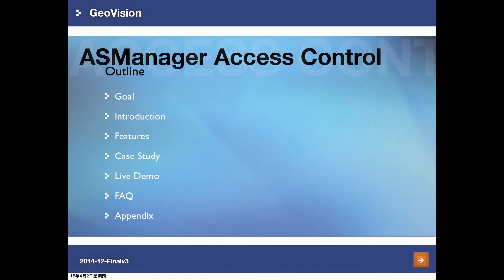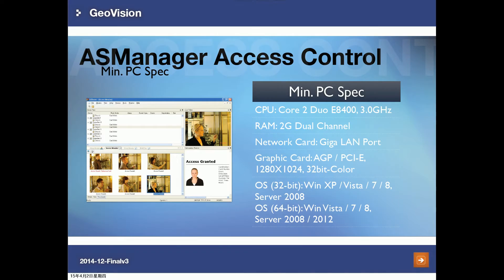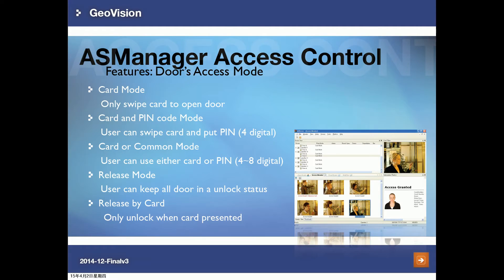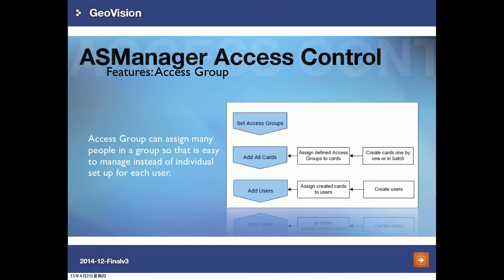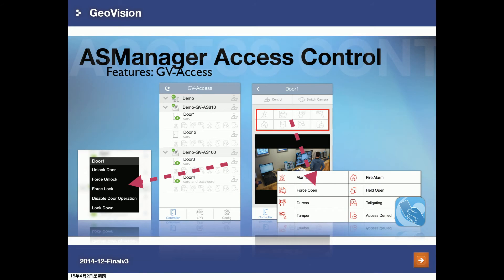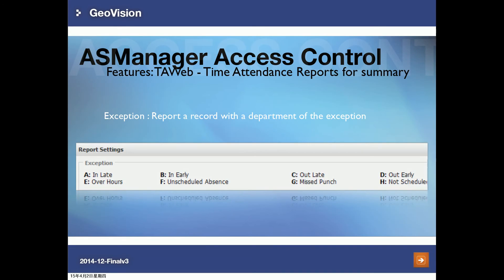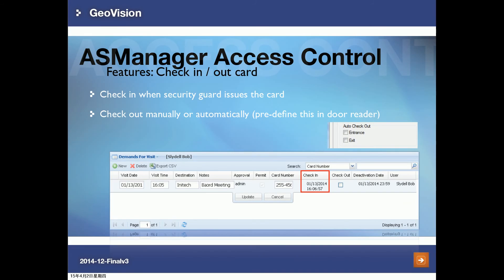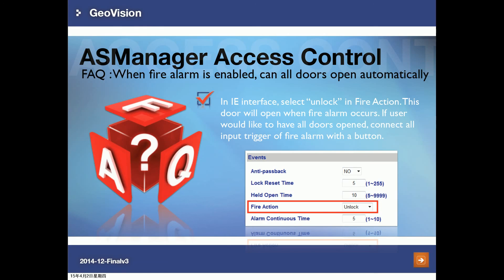GeoVision - Training Lecture - #28 GV-ASManager Access Control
Training Lecture: 28._GV-ASManagerAccessControl_201412-Finalv3
Video Reference: 20160204_28._GV-ASManagerAccessControl_201412-Finalv3

GV-ASManager offers a network access control solution suitable for both small business and multinationals with facilities around the globe. GV-ASManager can control up to 1000 units of GV-AS / GV-EV Controllers and support up to 40,000 cards. In addition, IP devices can be connected to GV-ASManager through network to provide live video and event associated playback.

Access Control Functions • Control up to 1000 GV-AS / GV-EV Controllers
•Four access mode options: Card only mode, Card and PIN Code mode, Card or Common mode, Release mode
•Alarm conditions: door held open, door forced entry, tamper, access denied, duress, fire alarm
•SMS or E-Mail notification with user-defined content, video snapshot and user photo
•Up to 40000 cards, 1000 system users and 10000 access groups
•Up to 256 time zones and weekly schedules
•Holiday planning for 14 months
•Multiple cards per user
•Enroll cards in batch mode
•Anti-Duress operation
•Anti-Passback capabilities
•Door Interlock
•Support Microsoft Access, SQL database and Active Directory database
•Import/export of card and user data in Access or Excel file format
•User-defined screen layout and dual monitor display support
•Patrol Tour that requires security personnel to check in at the specified locations
•Vehicle hotlist to help locate stolen vehicles or other vehicles of interest
•Languages supported: English, French, Hebrew, Japanese, Portuguese, Russian, Spanish, Traditional Chinese, Turkish

Video Integration
•Integrating video from GeoVision IP devices (GV-System, GV-VMS, GV-Video Server, GV-Compact DVR, GV-IP Camera) and third-party IP cameras
•Support for connecting to third-party IP devices using ONVIF, PSIA and RTSP protocols
•User-defined matrix of 16-channel multi-views
•Click on events to play back recordings immediately

GV-ASRemote
•Monitor unlimited GV-ASManagers over the Internet
•Remote door monitoring, video playback, door operation

GV-TAWeb
•Flexible workforce schedule arrangement
•Payroll calculation
•Attendance and payroll report search
•View access data on Google Maps in the order of access time

GV-ASWeb
•Remotely watch live view from connected devices
•Remotely add or delete cards, users, controllers, access groups, cameras
•Remotely set up operator accounts, patrol tours, parking lots, and notification settings
•Web interface for historical log search with corresponding video and snapshot
•Log export in Excel, Text, HTML, Zip and PDF file formats

GV-VMWeb
•Web interface for creating visitor database and granting access
•Visitor record search
•Visitor self registration

GV-Access Mobile Applications
•Access up to 5 GV-ASManager systems from iOS and Android mobile devices
•Watch live view from cameras associated with a door or lane
•Lock or unlock a door
•Check door status to see if any alarm events have occurred at a door
•Open LPR lanes